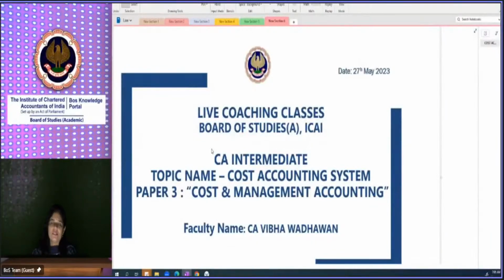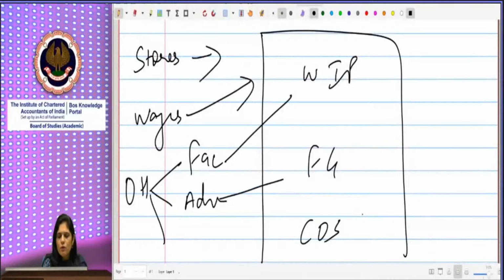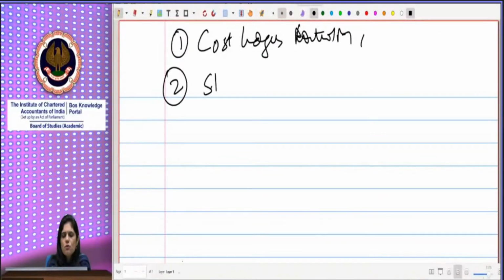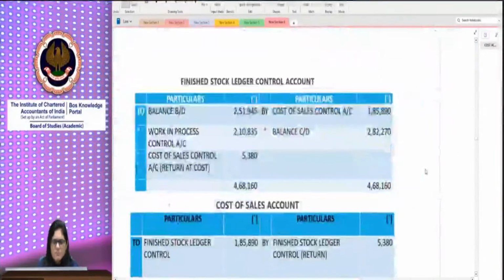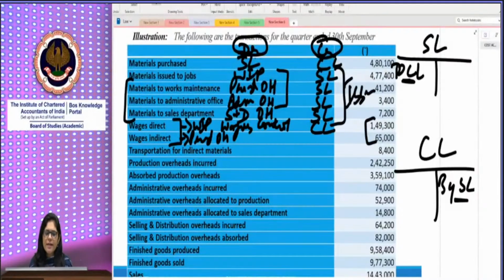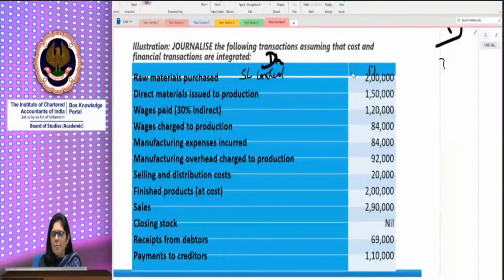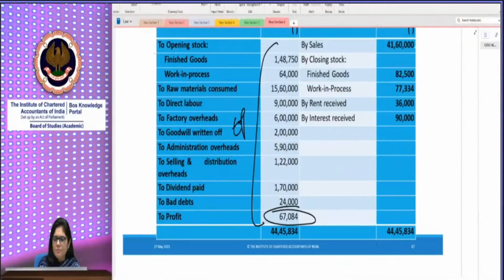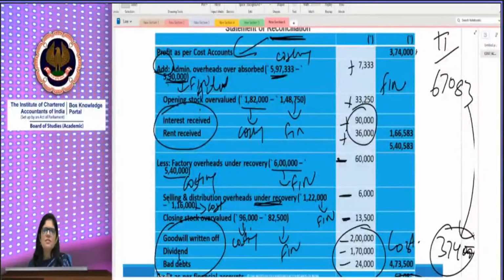Intermediate Paper 3: CMA | Topic: Cost Accounting System | Session 1 | 27 May, 2023